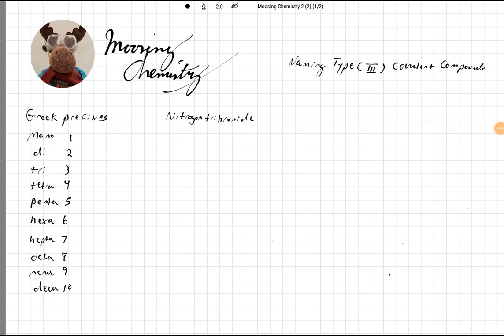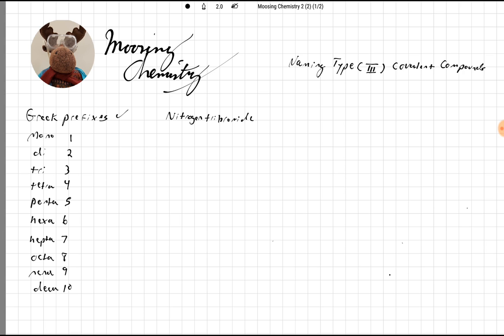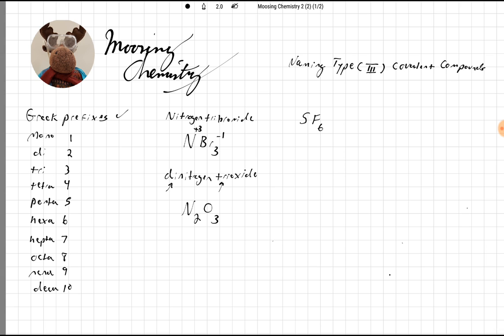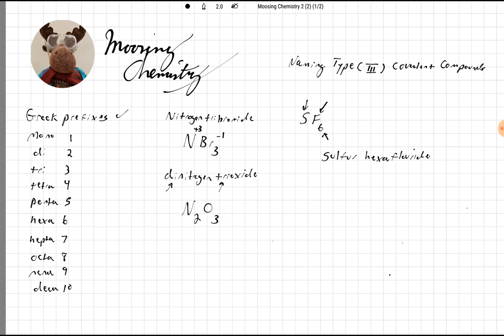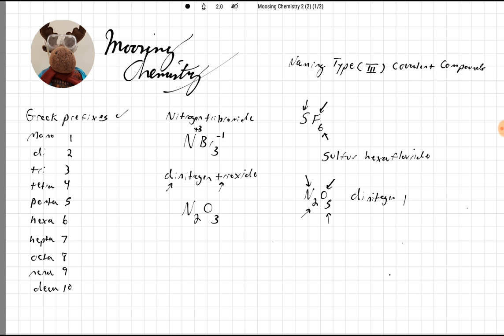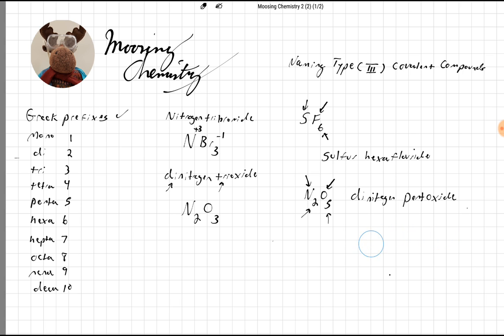Naming Covalent Compounds Type (III) Lesson 4